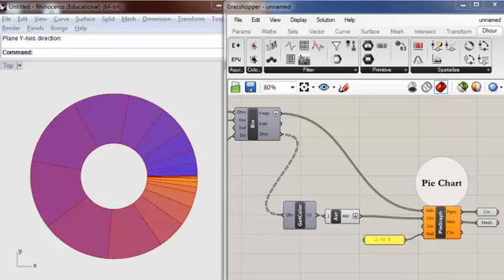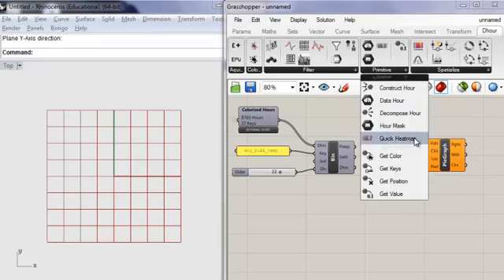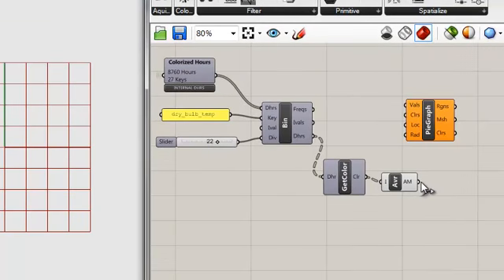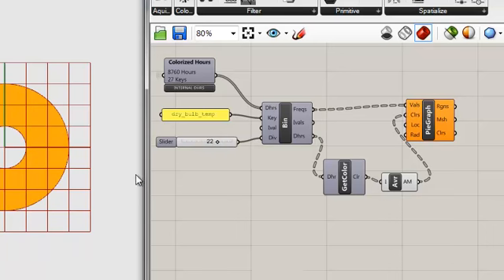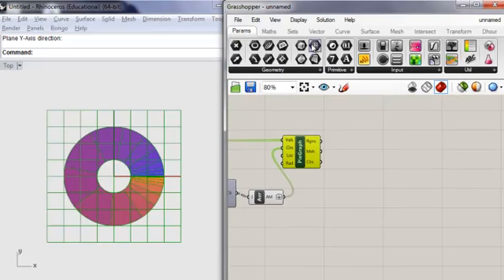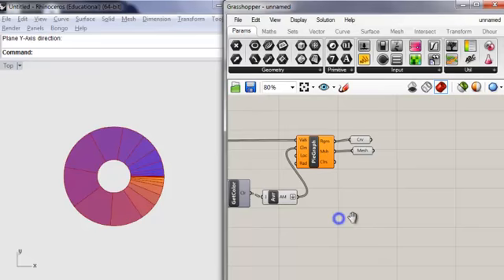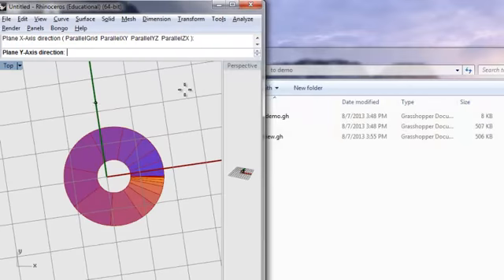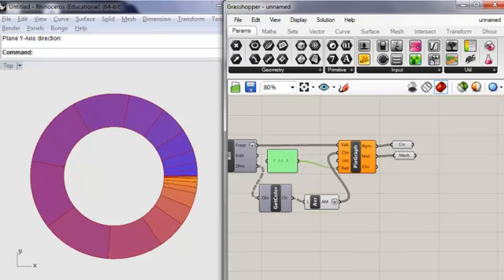Pie Graph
This Dhour tutorial covers the Grasshopper plug-in's Pie Graph spatialization component.